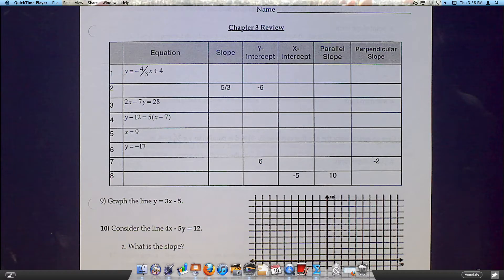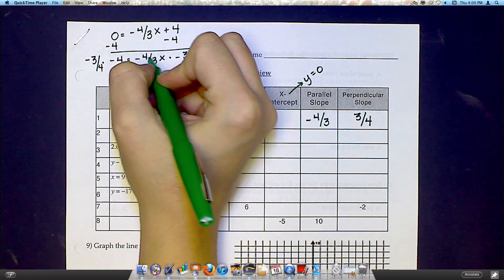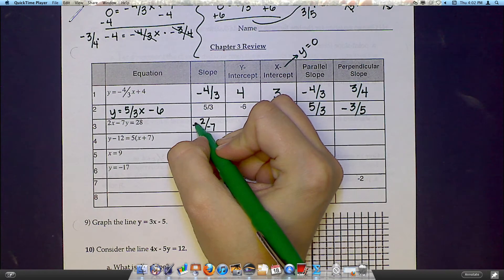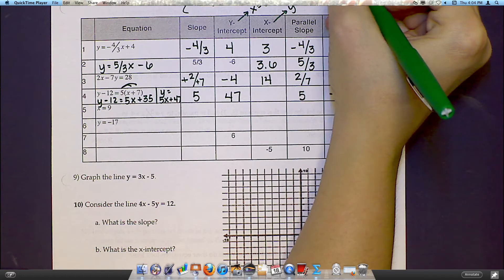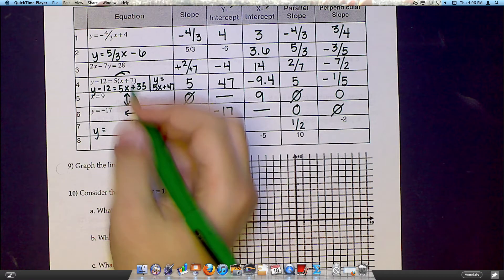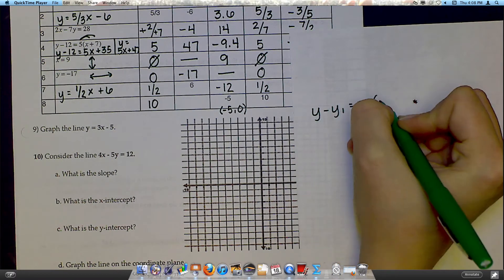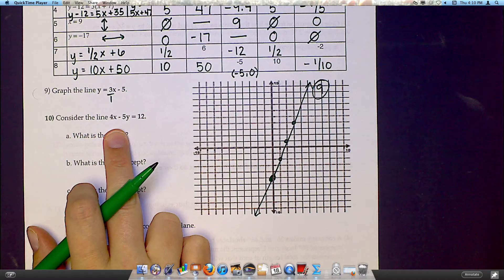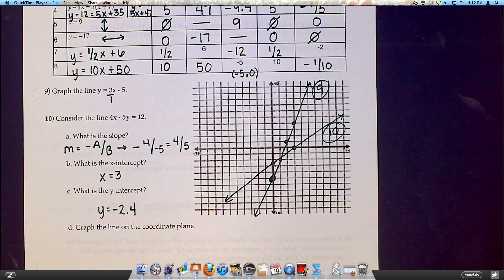Chapter 3 Test Review (Alg 1B) - Page 1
This video covers questions 1-10 on the test review.